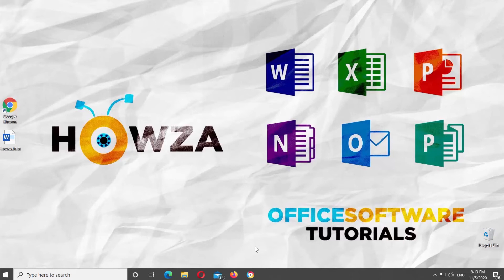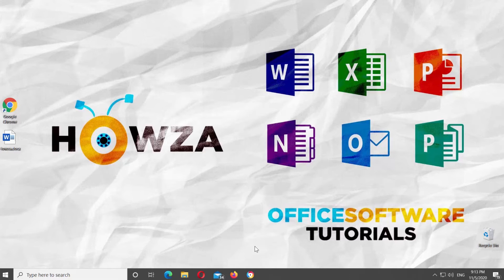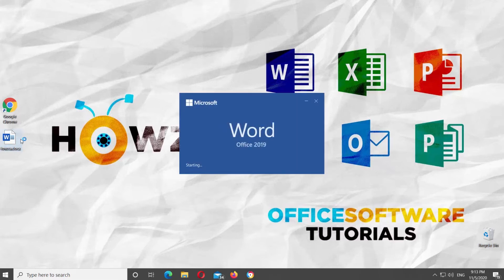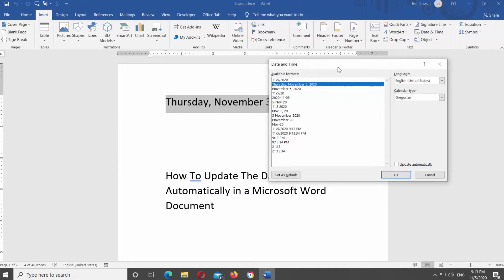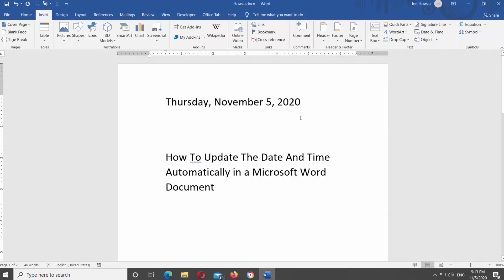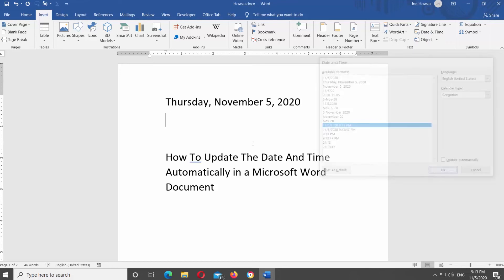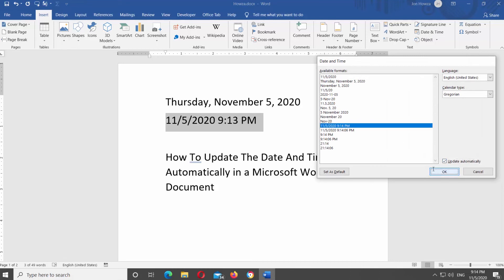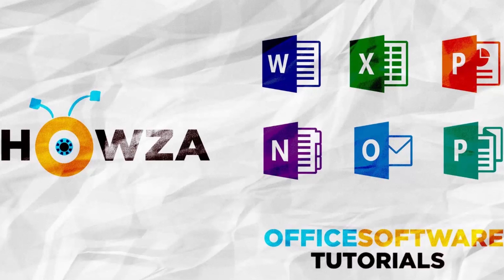How to Update The Date and Time Automatically in a Microsoft Word Document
Hey! Welcome to HOWZA channel! In today's video, we will show you how to update the data and the time automatically in a Microsoft Word Document.
Automatic date updates help eliminate the tedious chore of manually deleting prior dates. Word provides a variety of styles. You can insert the current date, or the date and time, into a Word document as plain text or as a field that updates automatically.
Open Microsoft Word or the Word document you need.
Select the data you need. Go to Insert tab at the top tools panel. Look for Text block. Click on Date & Time at the top panel. Select the available date format from the list. Check Update automatically option at the bottom of the window. Click Ok.
You can insert the date from the date and time option. Go Insert tab at the top panel. Click on Date & Time. Select the date format from the list. If you want to disable automatic date update, uncheck Update automatically. Click Ok.
Let’s insert another date. Go Insert tab at the top panel. Click on Date & Time. Select the date format from the list. Check Update automatically option at the bottom of the window. Click Ok. Click on the date. You can update it by clicking on Update button or you can press F9 on your keyboard.